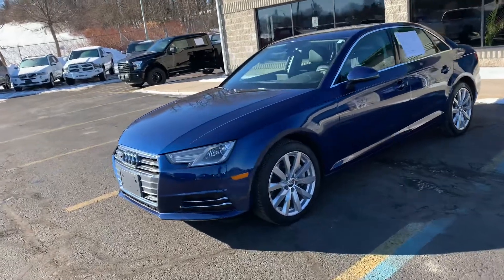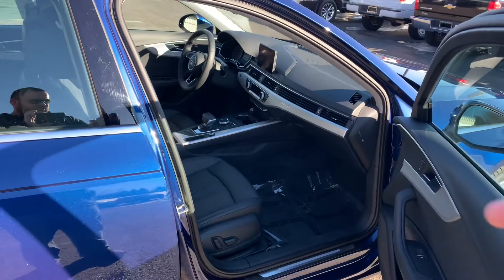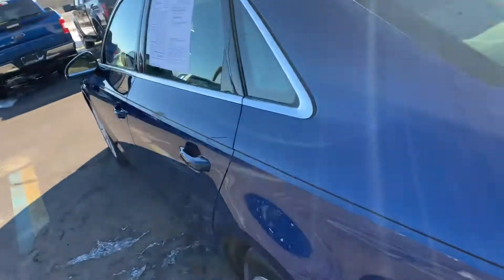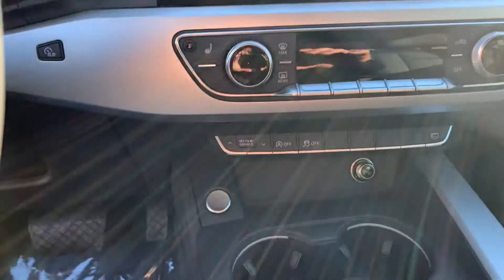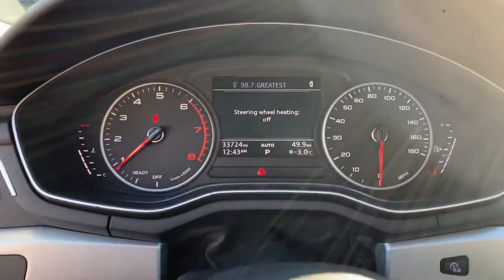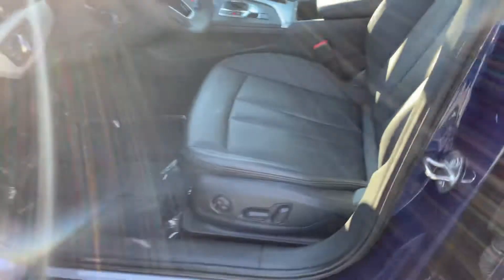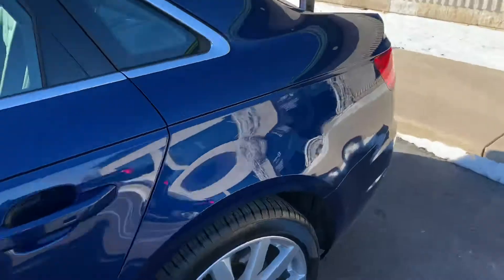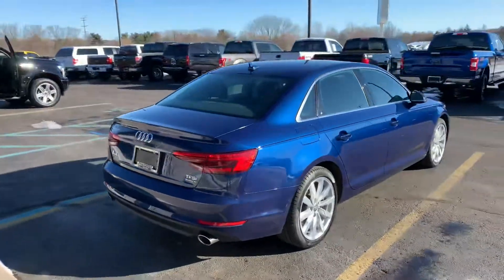2017 Audi A4 2.0T Quattro Premium at Comodo Motors